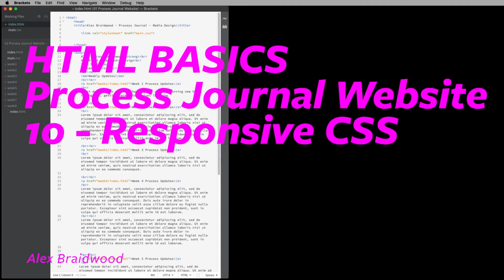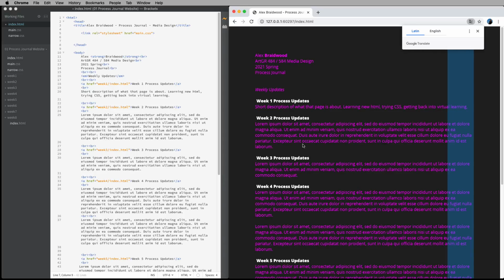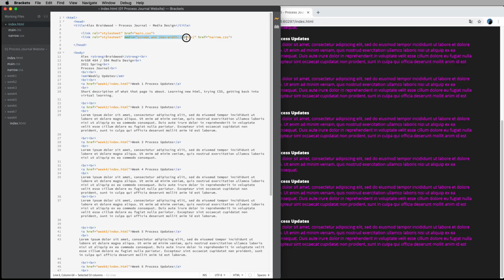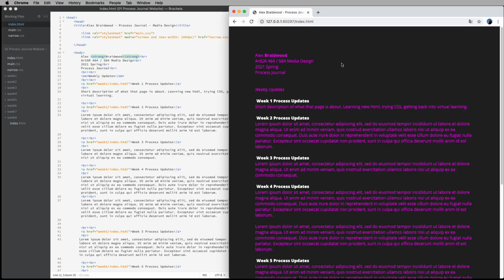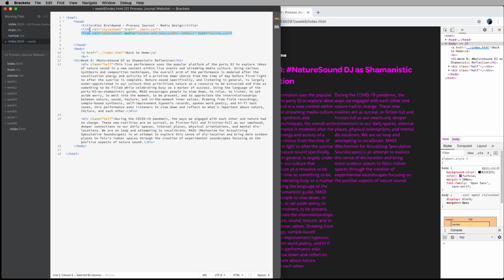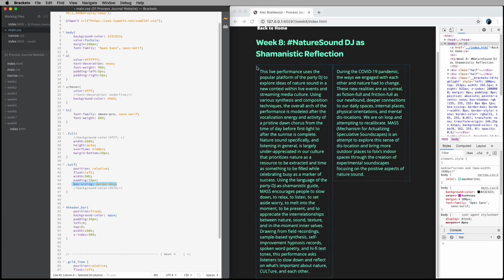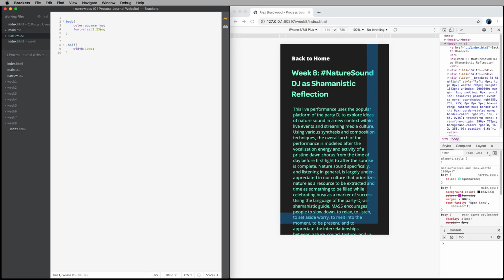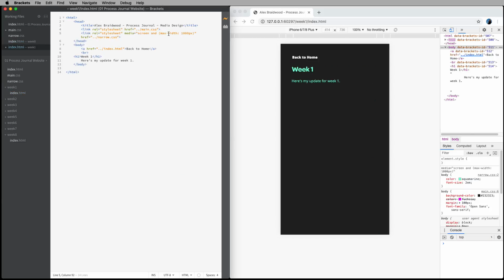HTML Basics 10 Responsive CSS Intro